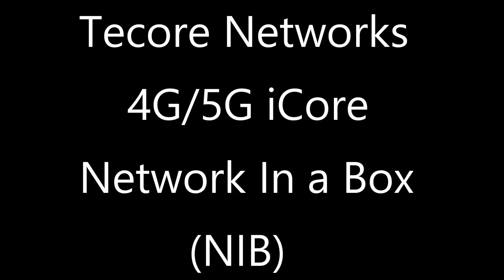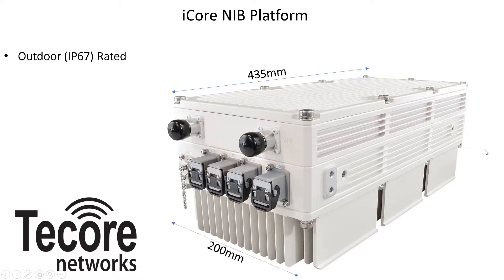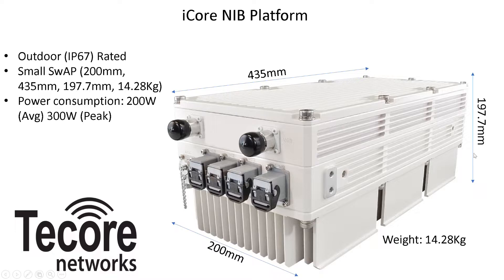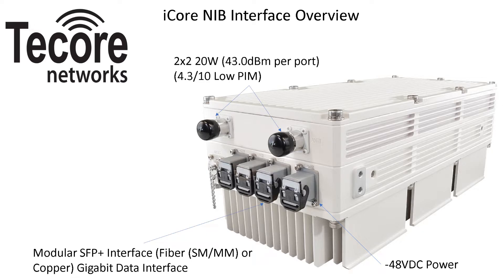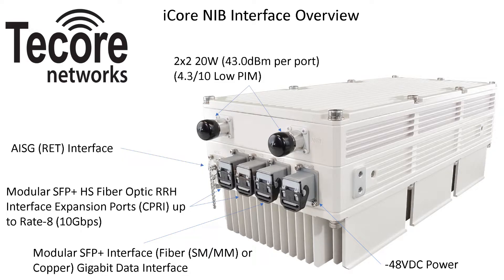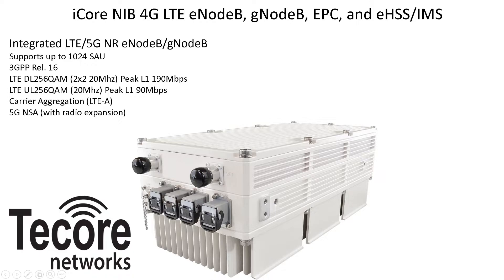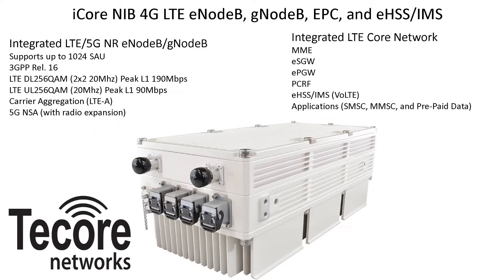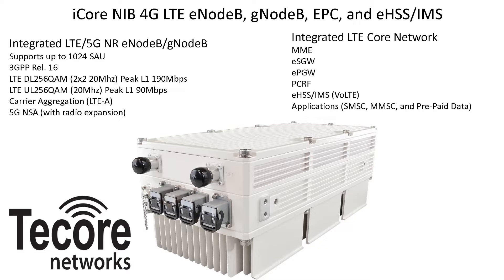iCore Network in a Box (NIB)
Tecore’s Network in a Box® (NIB) is a multi-generational 2G/3G/4G/5G all-in-one, rapidly deployable hardware and software solution, integrated with a core network, IMS, Remote Radio Head (RRH) and Baseband Unit (BBU).

The NIB provides operational availability for all wireless networks and 3GPP bands in a small, compact, portable form factor for the commercial, private, government, military, and OEM market segments. It can provide connectivity as a standalone solution, or when backhaul connection to the Macro EPC is lost.

Other benefits include:

Self-contained, secure cellular network in a box
Support 2x2 MIMO at 20W per port
Can support up to 6 sectors
Requires no existing infrastructure
Operates as Secure Standalone or Integrated
Integrate 4G LTE or 5G capabilities into existing networks
Scalable to meet customer requirements
Adaptable for Air, Ground, Maritime, Dismounted, and Network-On-The-Move Operations